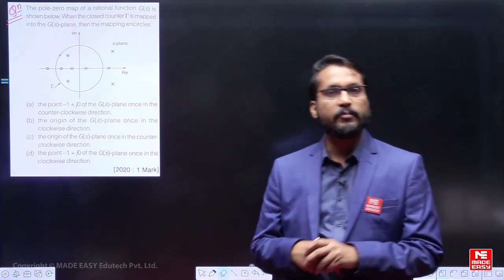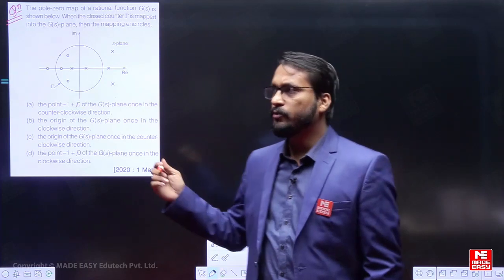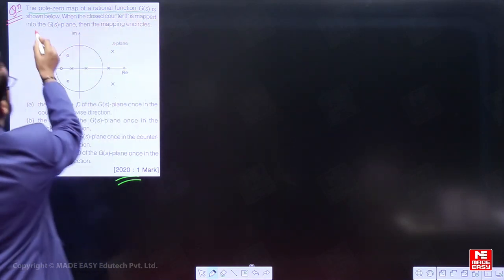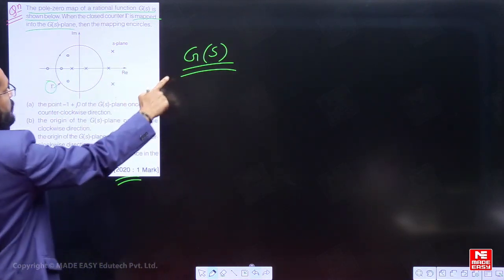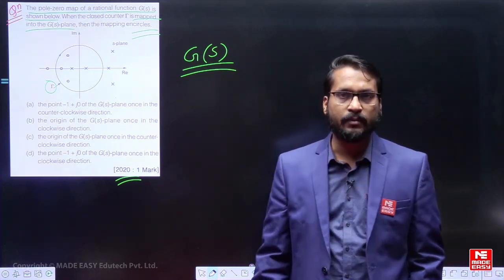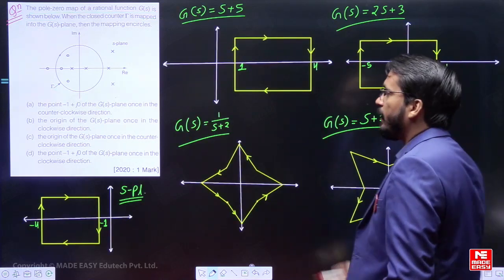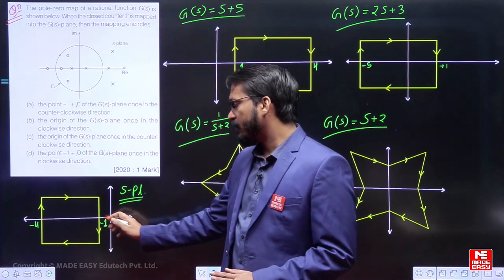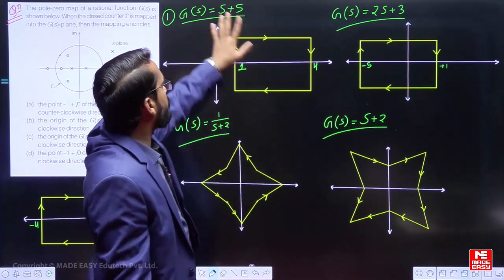Previous Year Question for GATE | Pole Zero Map of a Rational Function | Control Systems | MADE EASY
In today's video, we have Sajal Kc Jain Sir, one of the most renowned and experienced faculties at MADE EASY. He will simplify the topic of Pole Zero Map of a Rational Function in the Control System subject for the GATE 2024 examinations.